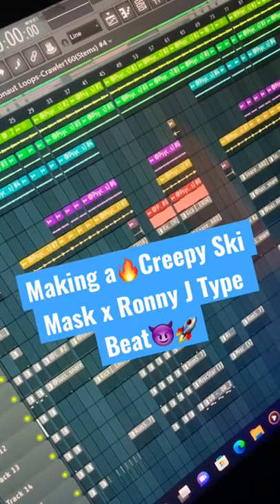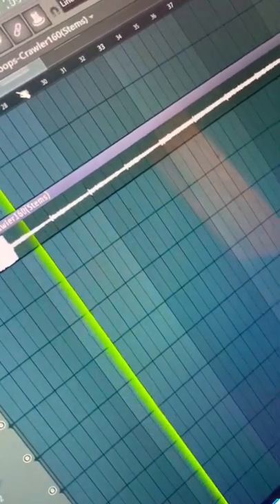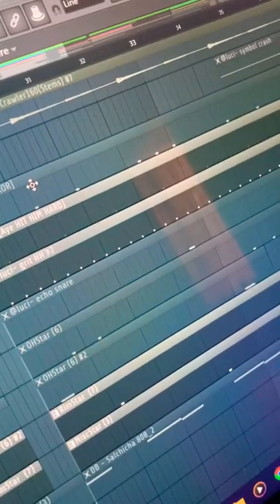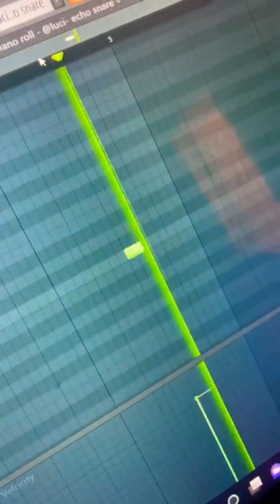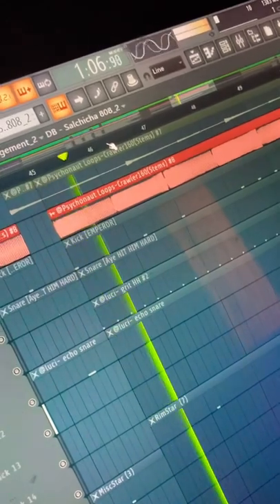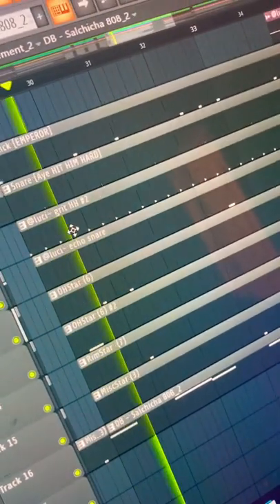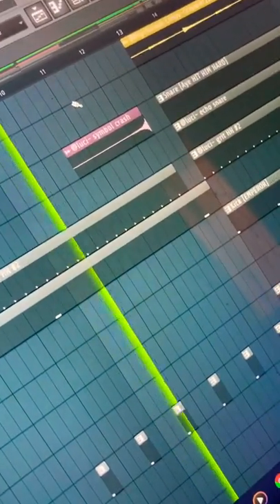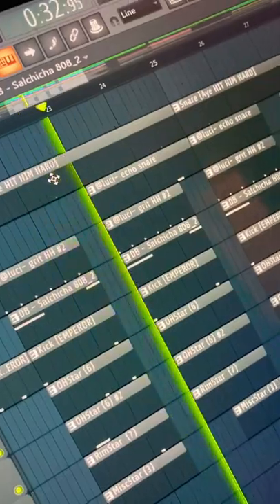Making a🔥Creepy Ski Mask x Ronny J Type Beat💫🚀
100% FREE For Profit "DoomsDay" Loop Kit OUT NOW!!

Thx for watching!! Sub for more FREE content & tutorials!!

FREE BEATS & Tutorials posted EVERYDAY!! 👍

Beat Stars: @Mr. Psychonaut

splurge loop kit
 ski mask loop kit